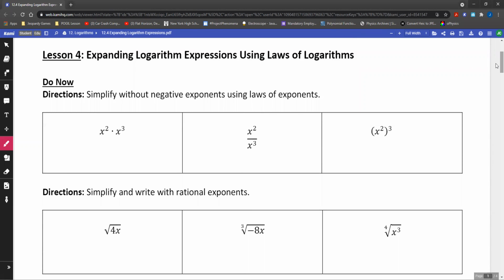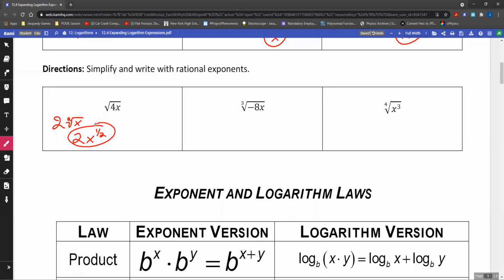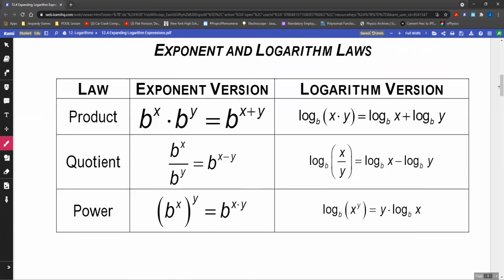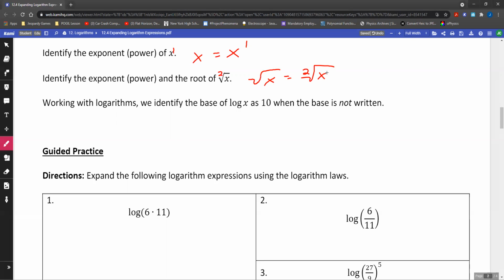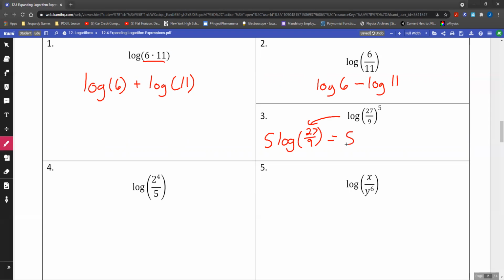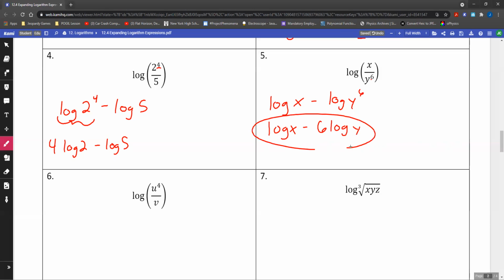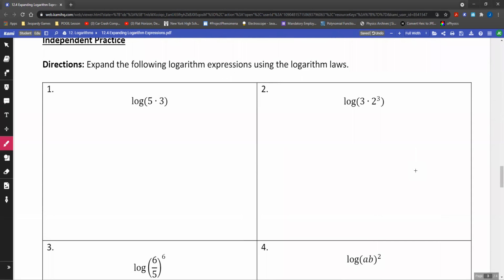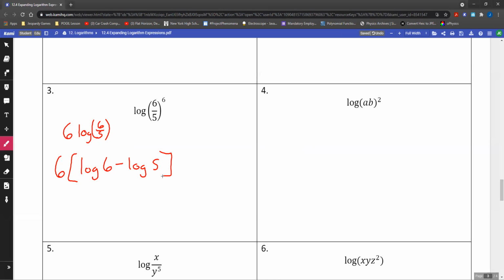12.4 Expanding Logarithm Expressions